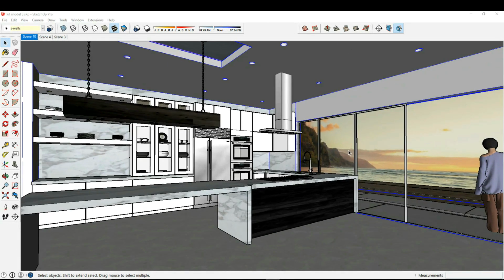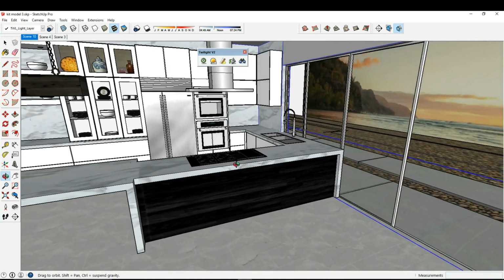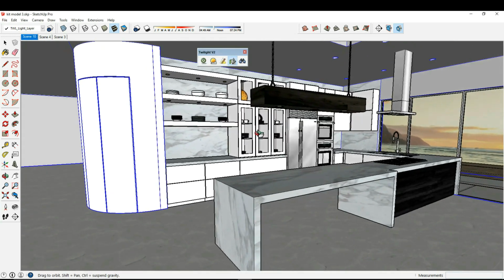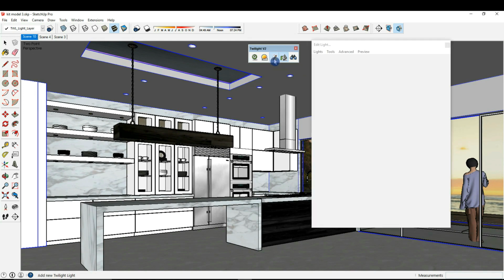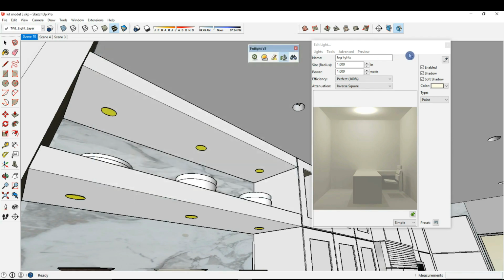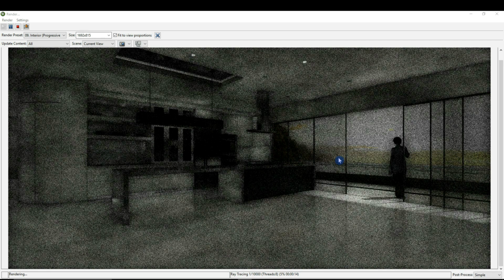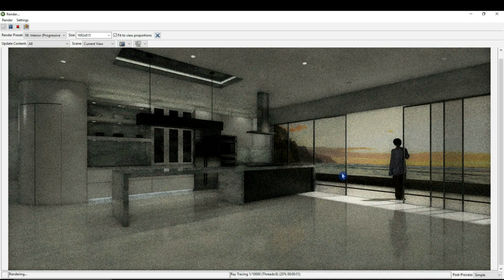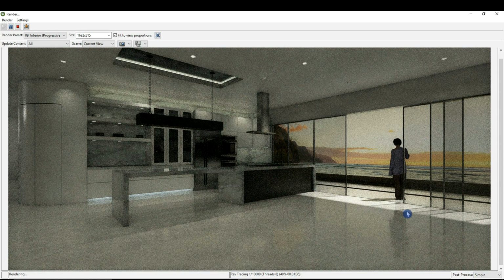Rendering in SketchUp Bonus Lecture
In this bonus lecture you will learn how I created the cover image for this course using Sketchup and the rendering Plugin Twilight